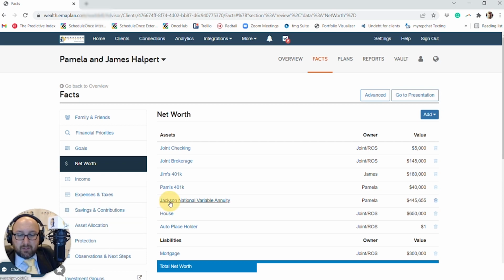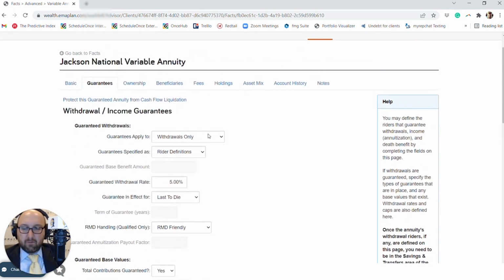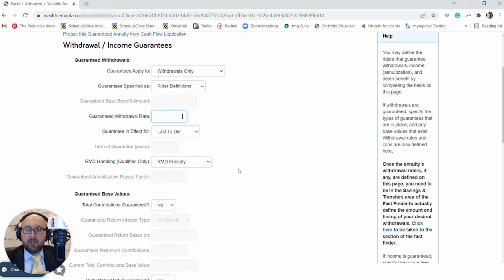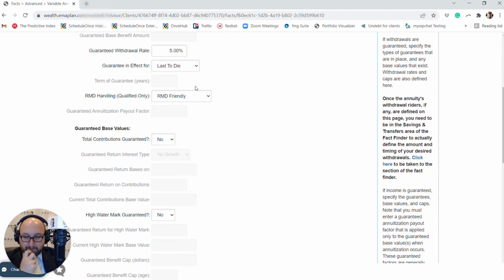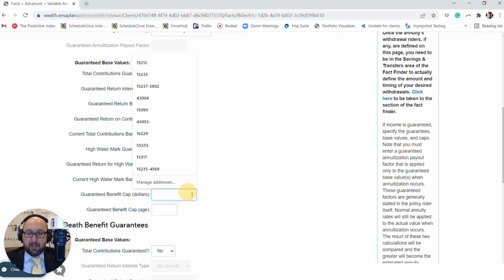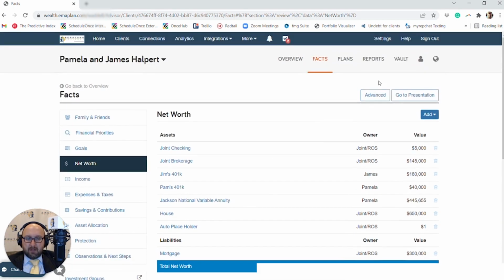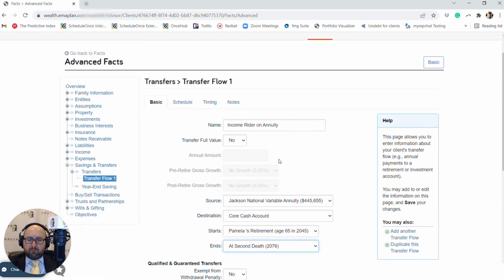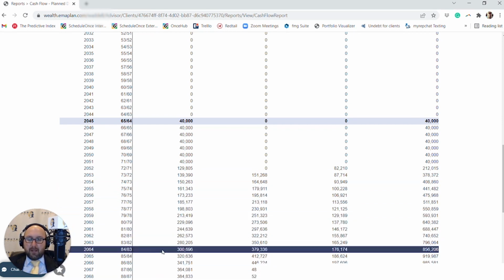eMoney Tip of the Week # 45 Techniques Variable Annuity Part 2